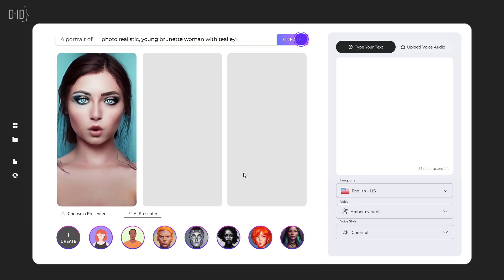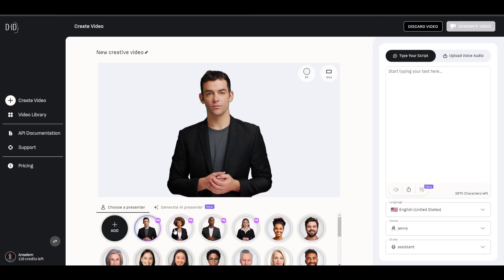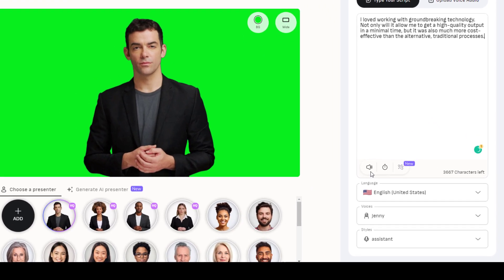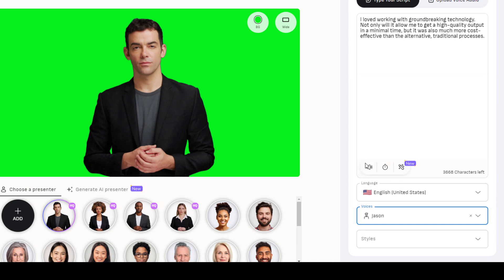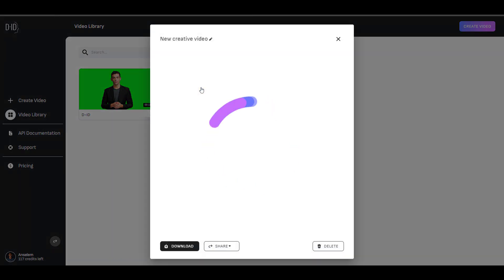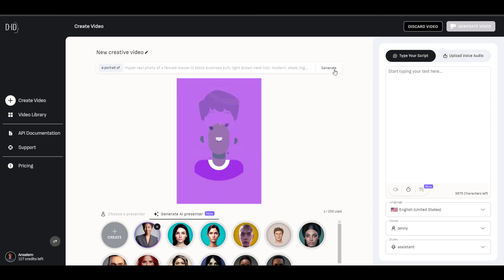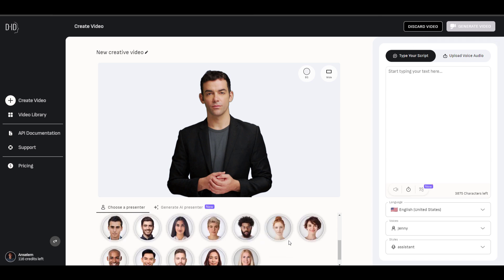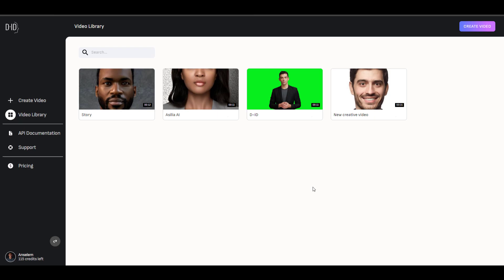Creative Reality - A.I Virtual Presenters Creator!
00:00 Intro
01:12 Getting Started
01:25 Creating A Presentation
02:33 Generating Scripts
03:00 Presentation Options
03:50 Generating A Video
04:16 Playing Generated Videos
04:49 Creating with A.I
06:20 Voice-Driven Presentation
07:03 More Details
07:33 Final Words.